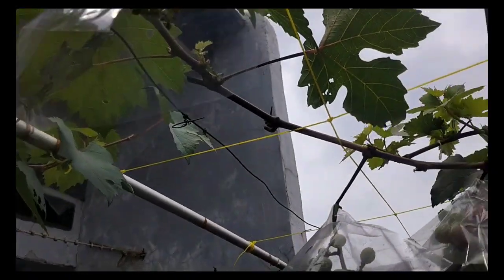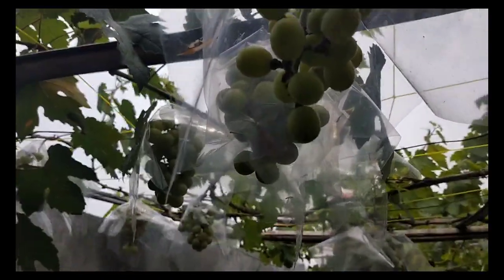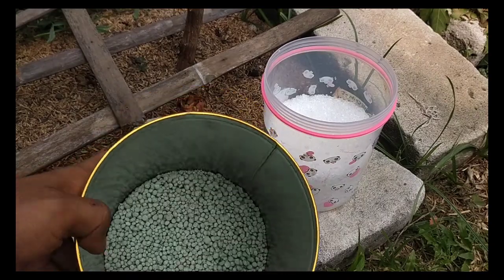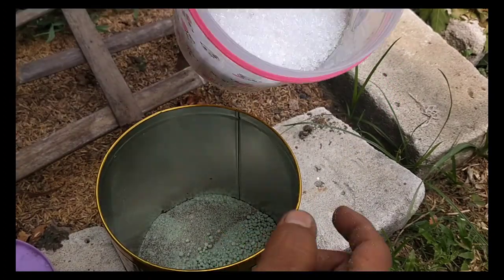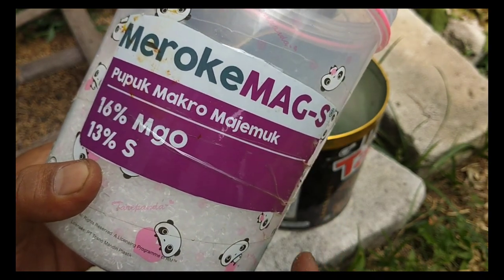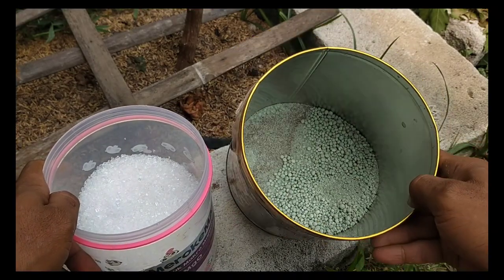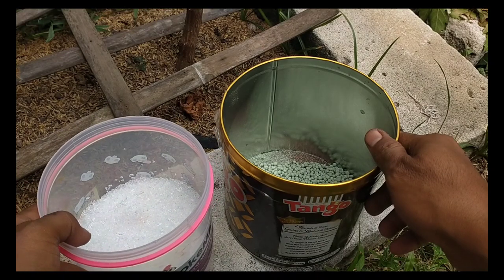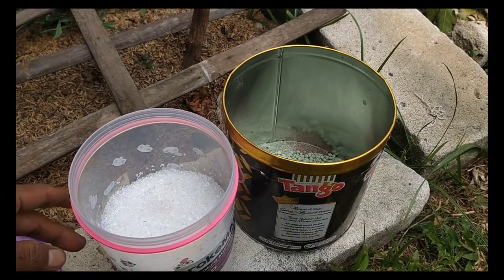cara agar pohon anggur terus berbuah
di saat pohon anggur sedang berbuah,lakukan perawatan dan exelbreak,
untuk perawatan nya saya berikan pupuk yang mengandung unsur FOSPAT (P) dan KALIUM),seperti pupuk NPK grower..